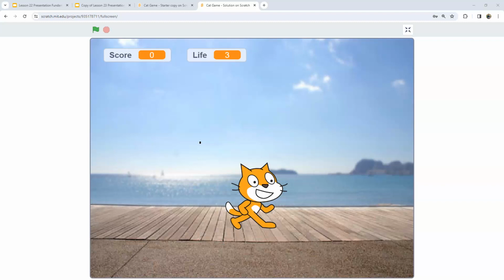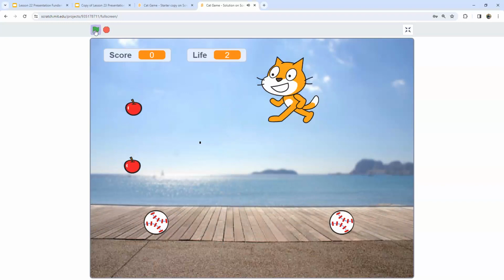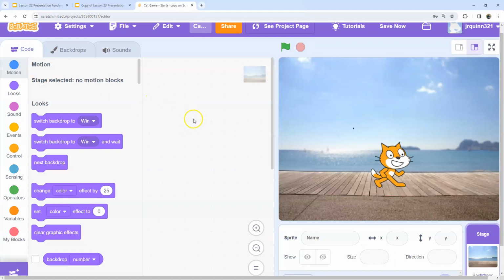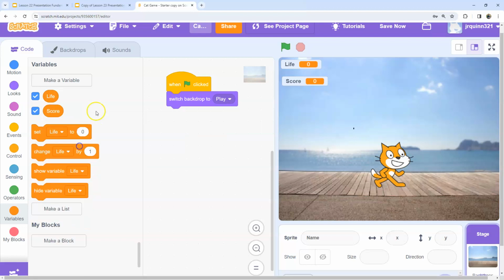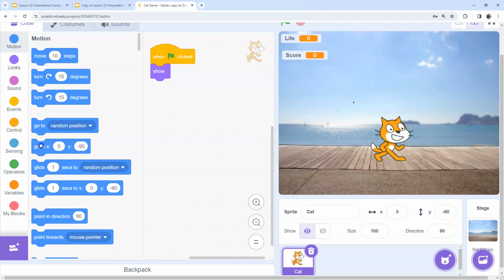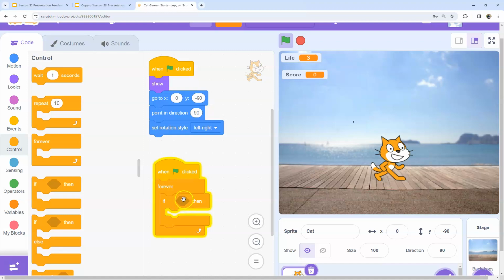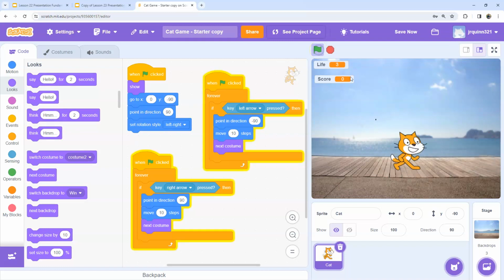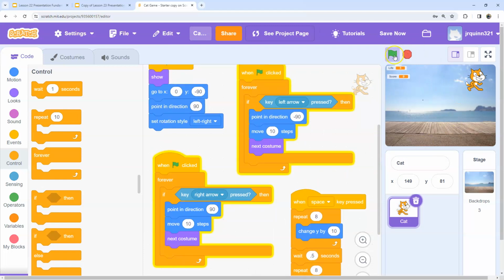Cat Game Video 1